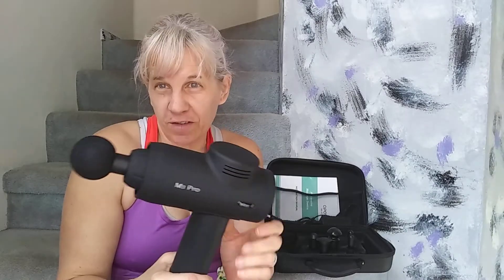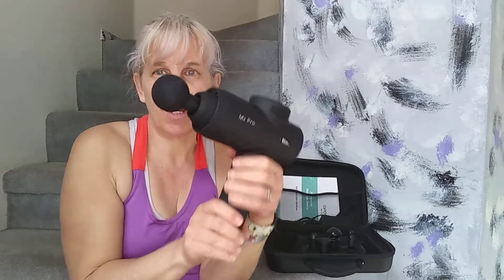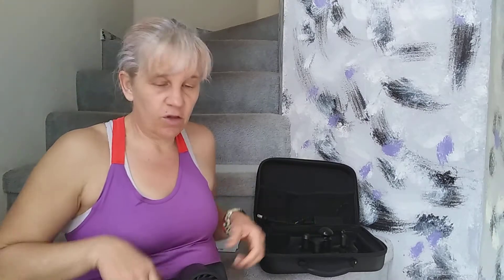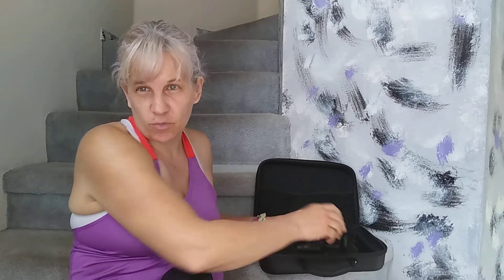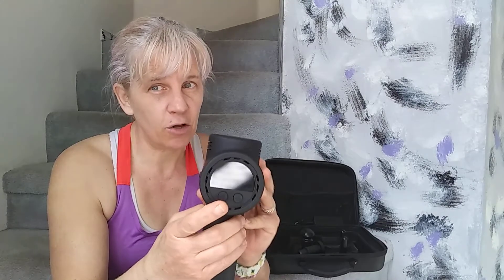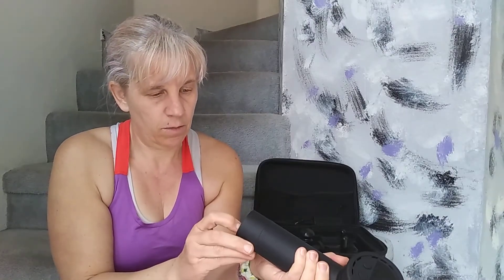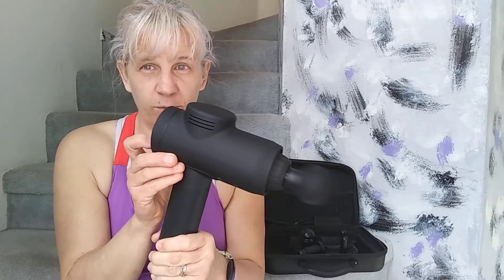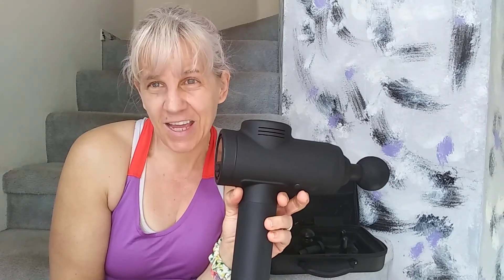OPOVE M3 Pro Max Massage Gun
+ OPOVE M3 Pro Max massage gun is a go-to self-myofascial recovery tool, it is easy to use and good to relieve muscle pain and soreness for athletes and workout in the gym

+ It is 15mm amplitude with max 50 lbs stall force; Working noise is only 45dB - 63dB through 4 speeds MAX 3,300 percussions per minutes

+ OPOVE comes with a rechargeable battery and works up to 4 hours of use per full charge

+ 5 Applicators for relaxing and massage in different areas; Manual & auto mode meets your different massage requirements

+ Lightweight 2.3lbs, ergonomic design, and easy-to-use for self-myofascial release. Comes with a protective carrying case